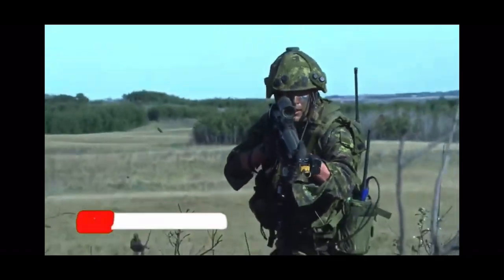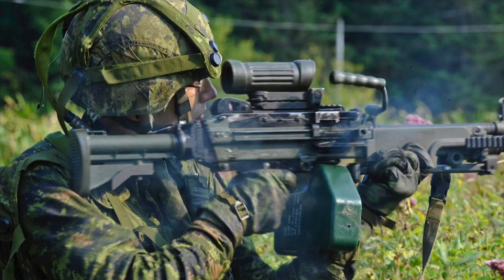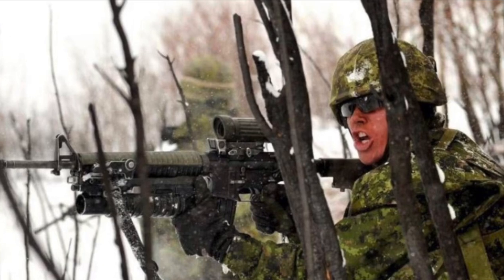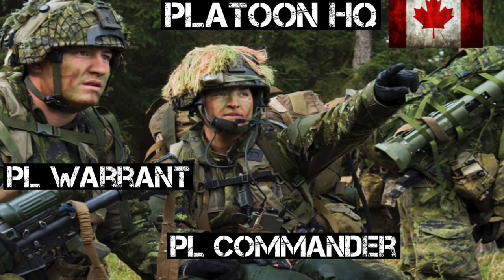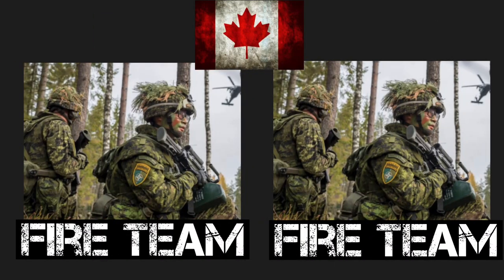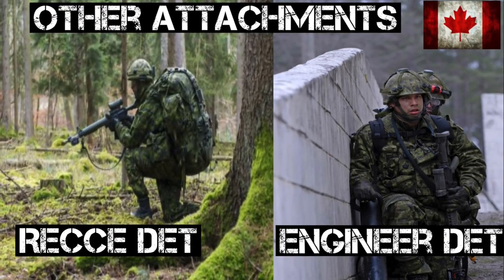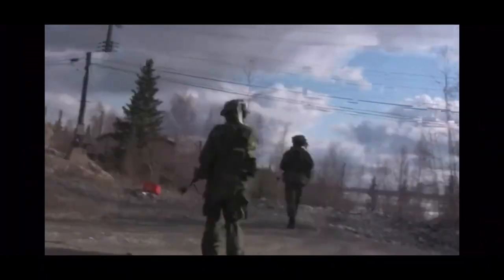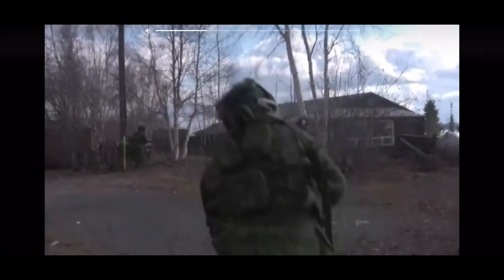Canadian Army Reserve || Reserve Infantry platoon explained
Video credit: Canadian Armed Forces

How an Reserve infantry platoon is structured, the equipment used and the training involved. Enjoy